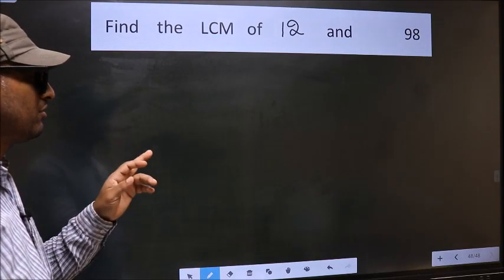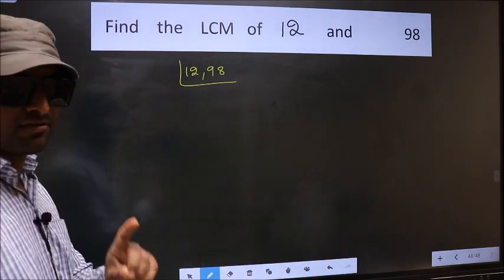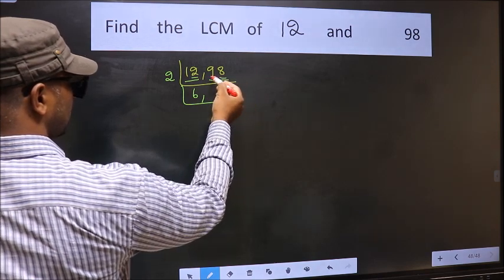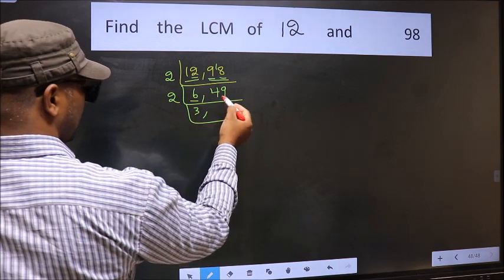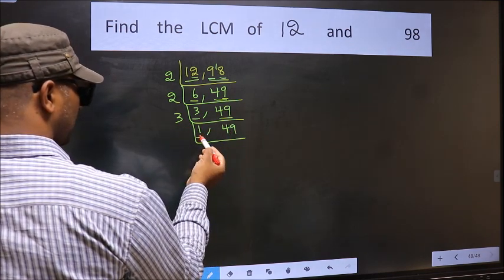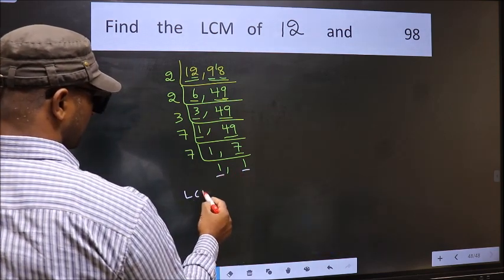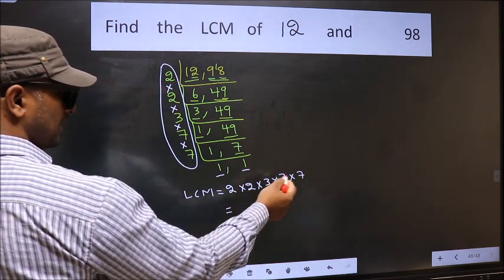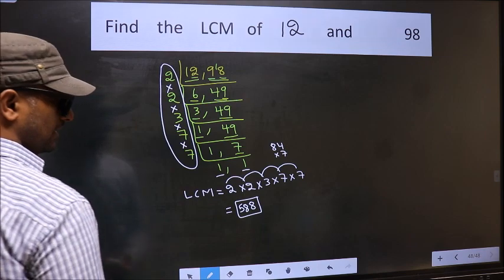LCM of 12 and 98